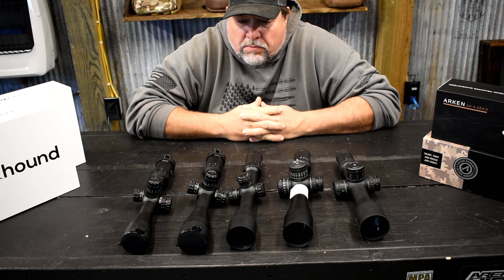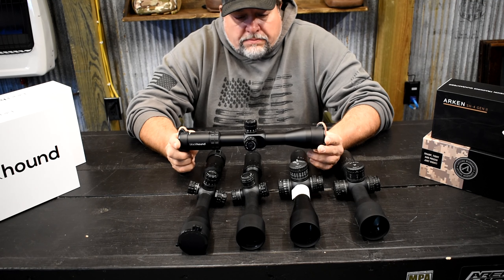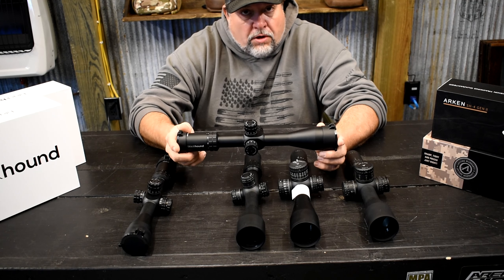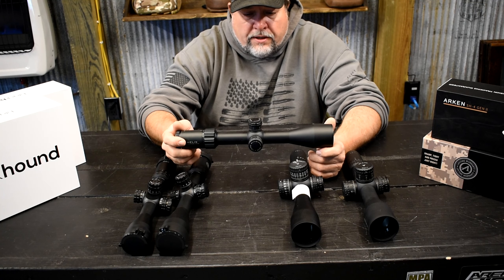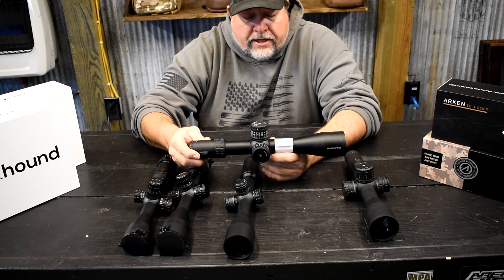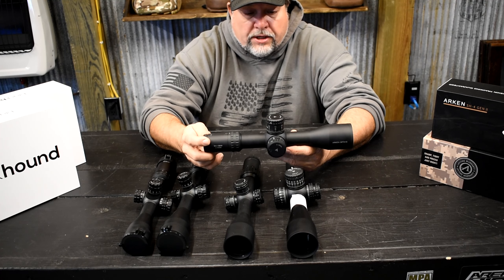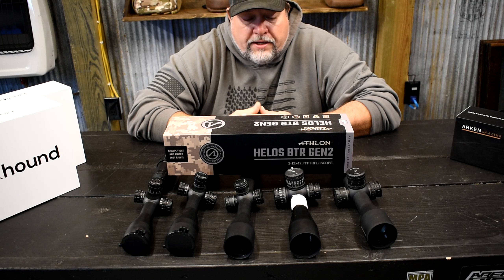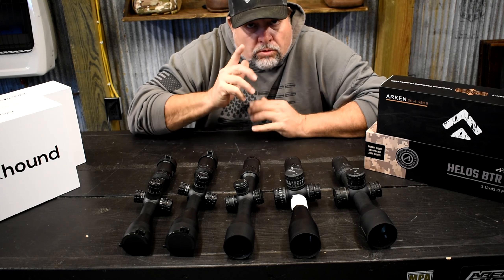Best budget scopes of 2021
We tested;
Black Hound 4-14
Black Hound 6-24
Element Helix
Arken SH4 Gen2 6-24 and Arken 4-16